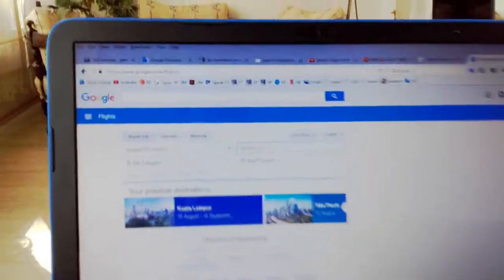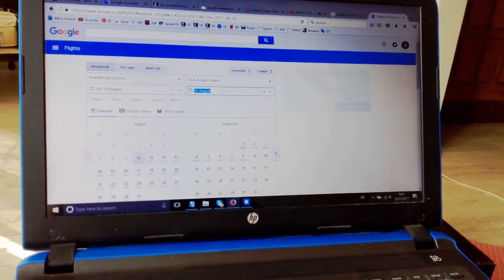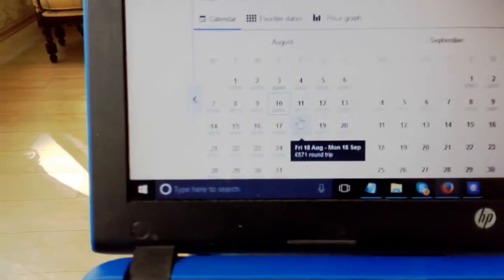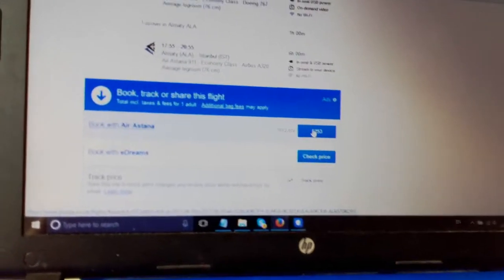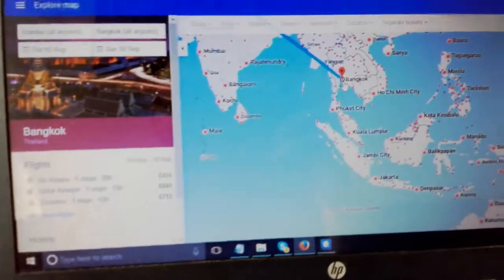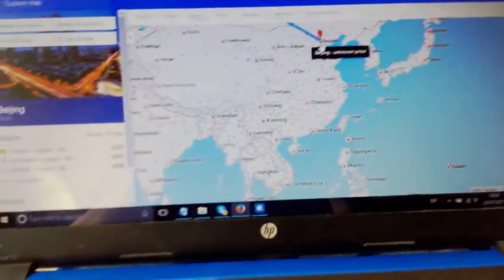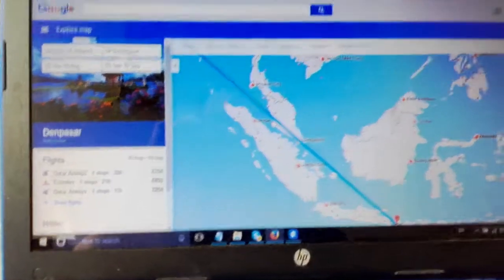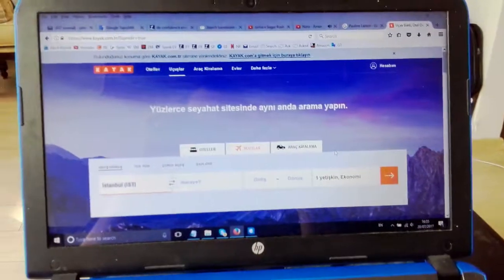How to find cheap flights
Here I go through how to find cheap flights online.